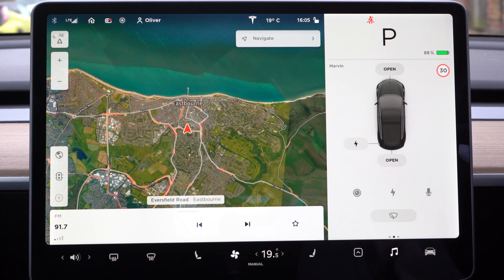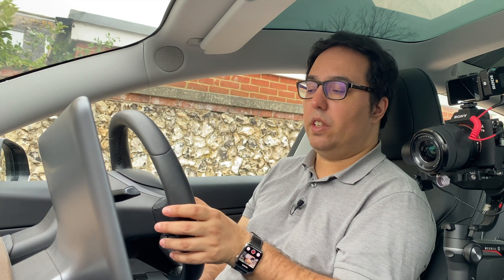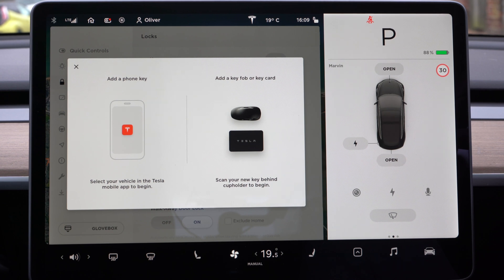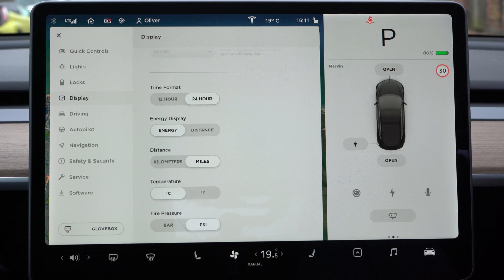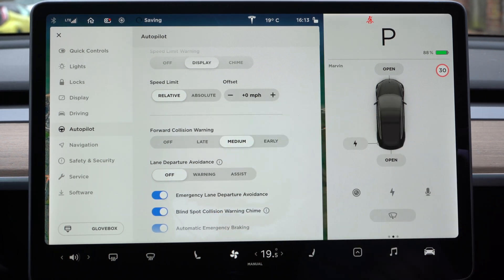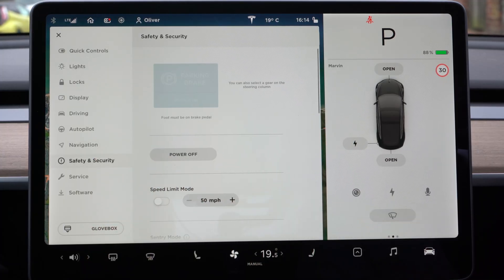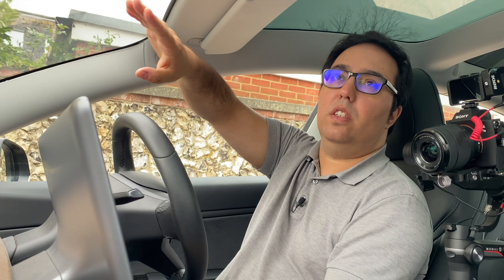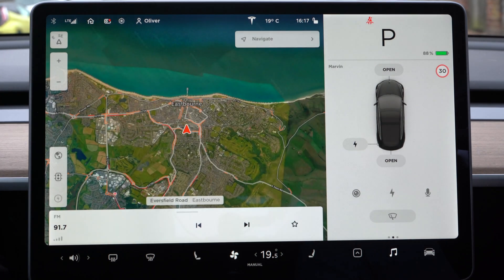TESLA Model 3 REVIEW 2020: Tech GUIDE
This video takes us into the Tesla Model 3 2020 with a review and tech guide.

In detail I will look at every setting in the infotainment system, before going for a drive and showing you more than you can imagine!

Thinking of buying a Tesla?

Chapters:
00:00 Intro
00:13 Thanks to Clive
00:32 Interior Tech: Display
01:12 Quick Controls
03:38 Display Settings
04:22 Driving Settings
05:18 Autopilot
06:35 Navigation Settings
07:06 Safety Settings
07:47 Service Settings
08:37 Software Settings
09:44 Music/Radio/Careoke/Spotify
11:00 Toy box
12:12 Outro
12:20 Like, Comment & Subscribe!

@techinthecar on Twitter and Instagram

Shot on:
128GB SanDisk MicroSD Extreme Card
128GB SanDisk MicroSD Extreme Pro Card